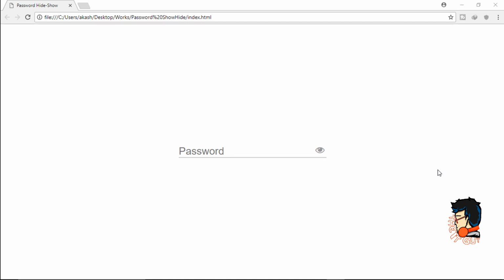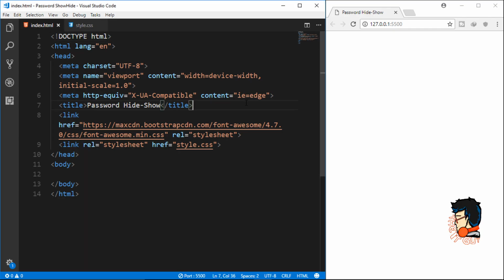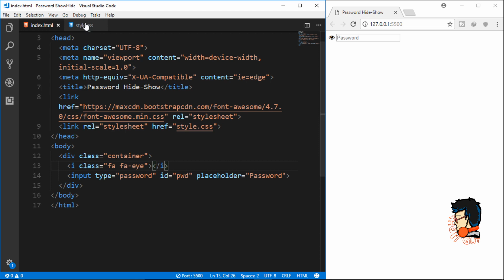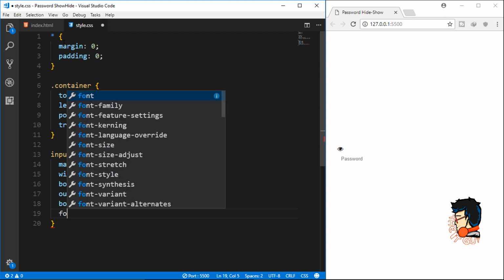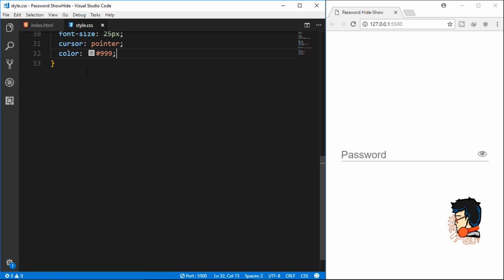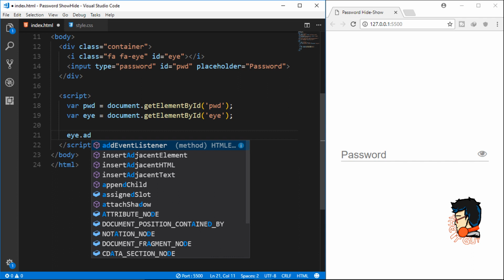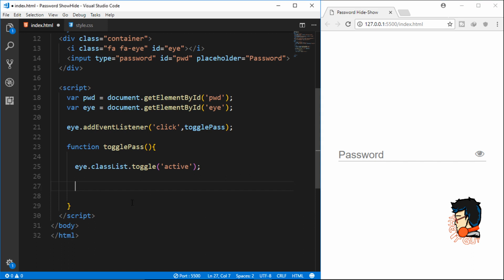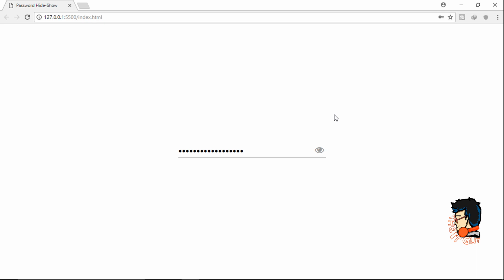Password Show Hide Using JavaScript | Toggle Show and Hide Password in JavaScript [2019]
Learn how to create this Password show hide effect using JavaScript.
We will see how to toggle between showing and hiding passwords when we will be clicking in an icon (Resemble to Eye).

The Tutorial will guide you step-by-step to achieve this task and i hope you will enjoy watching this.

Comment what are your thoughts regarding it in the comment section.

Hardware:
Macbook Pro M1 (2021)
MOCA 360°
Green Soul Gaming Chair
Logitech Mouse
Magic Mouse